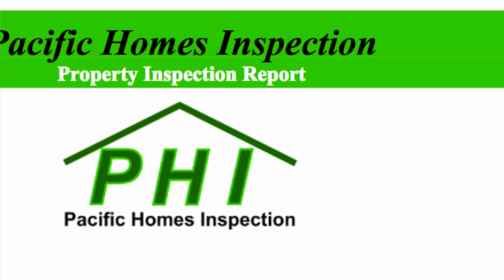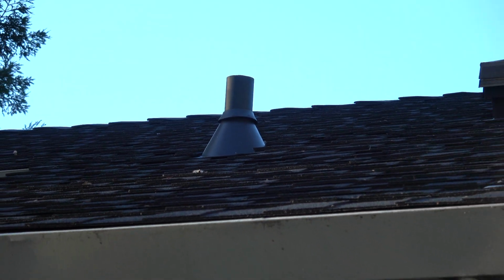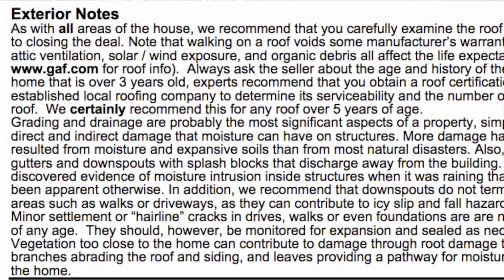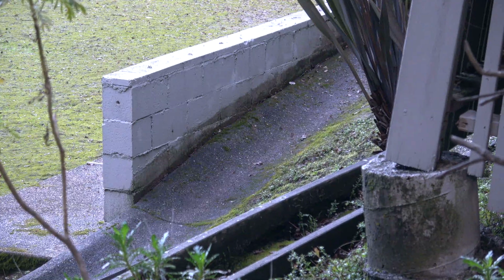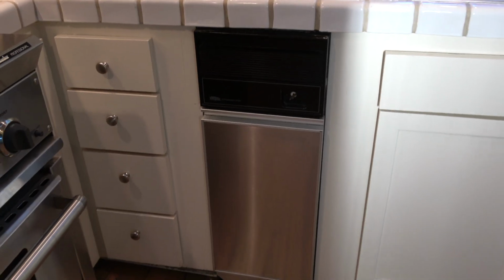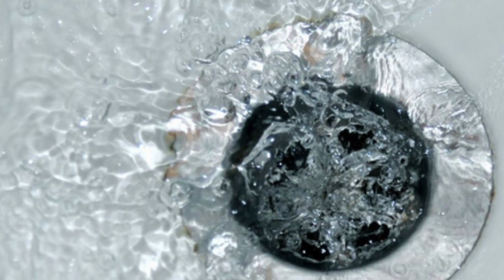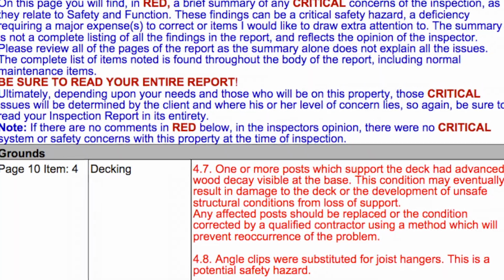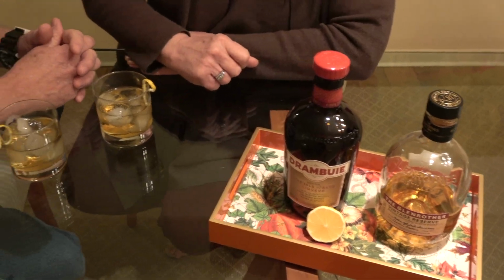Rhonda Temple Cocktails & Conversation Home Inspection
In this installment of Rhonda Temple's expert series on real estate topics, Cocktails & Conversations, Alain Pinel Realtor Rhonda Temple interviews Home Inspector Bob Evans of Pacific Homes Inspection and takes you on a tour of what to expect from a home inspection...capped off with a Rusty Nail cocktail.